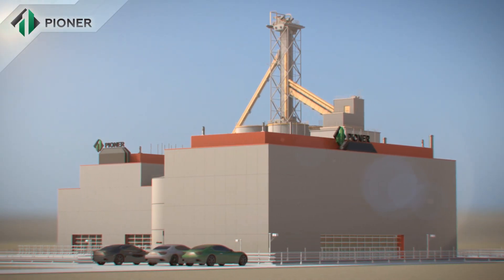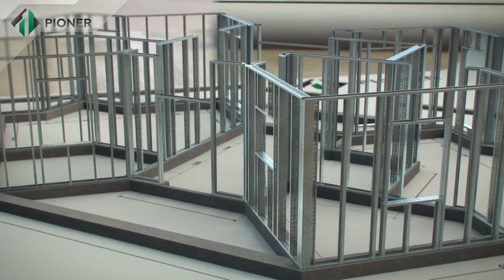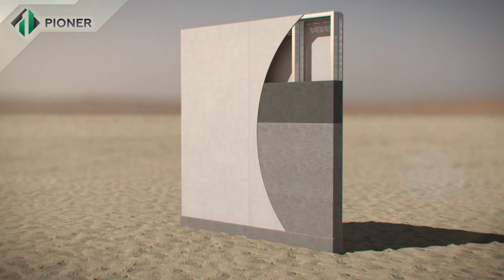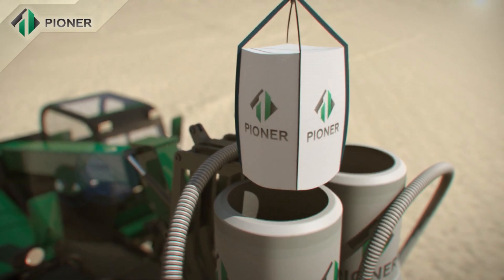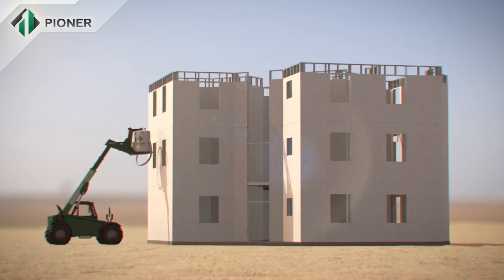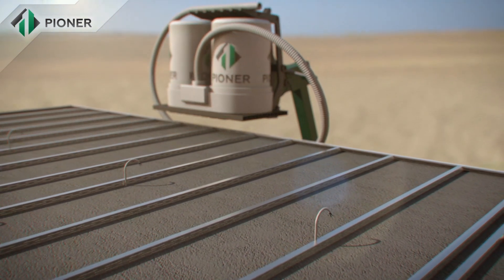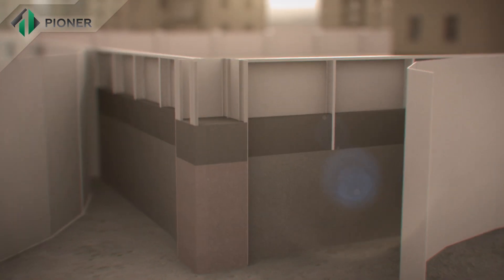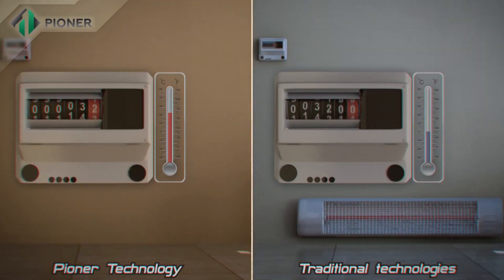Cellular Lightweight Concrete House with Light Gauge Steel Frame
List of Roll Forming Machines manufacturer such as: Framecad, Howick, Arkitech, Scottsdale, Pinnacle, Unbak, SFS International and other you can find

Fast and cost efficient construction technology. Light gauge steel frame (LGS), fiber cement boards for cladding and lightweight aerated concrete infill PIONER for walls